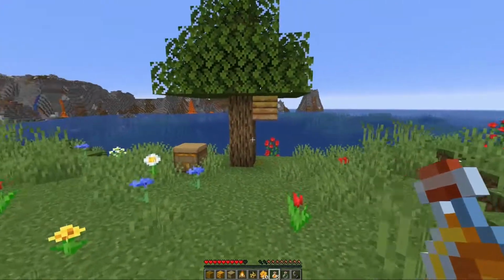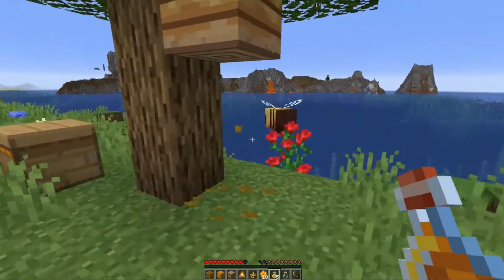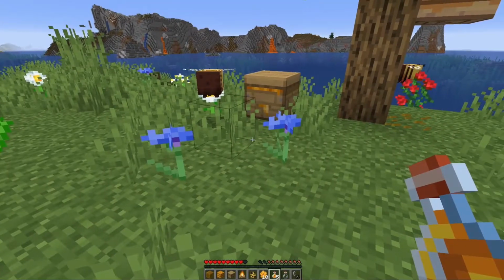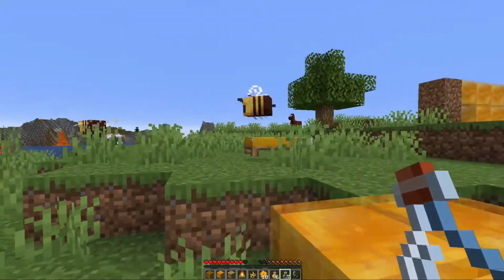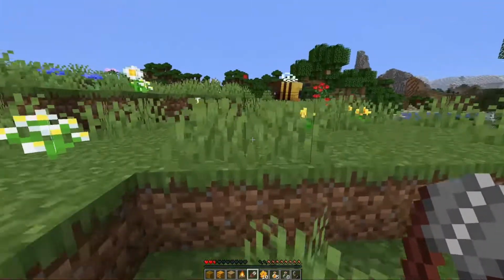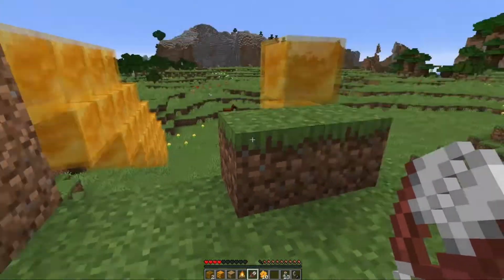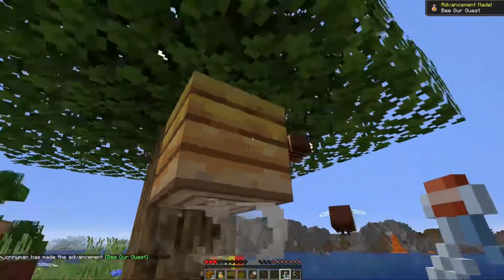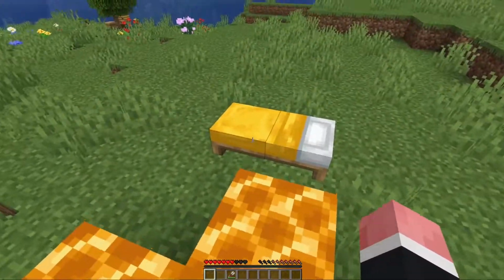Minecraft - Java 1.15 Update - Bess, bees and more bees.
Usually finding out something you love is now full of bees is bad news (your cat, parents, self, etc). We hope you find the abundance of bees now buzzing merrily in Minecraft: Java Edition a delightful exception! Along with the Buzzy Bees, you'll also find honeycomb, honeycomb blocks, honey blocks, the honey bottle, bee nests, beehives and a bunch of core gameplay updates from other editions of Minecraft.